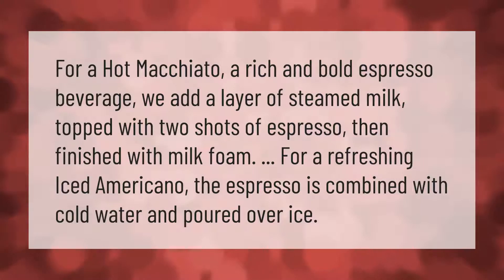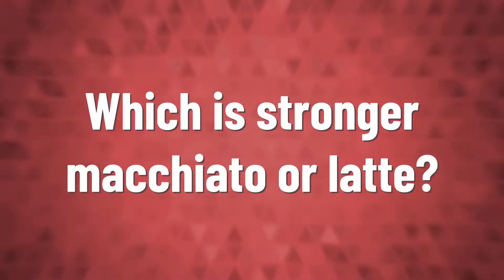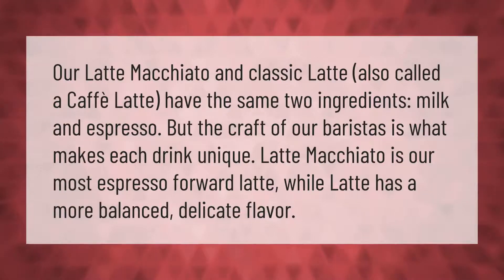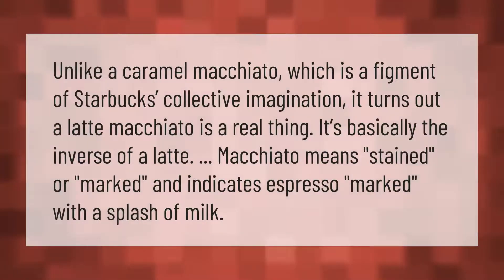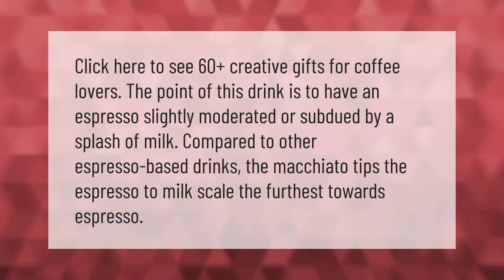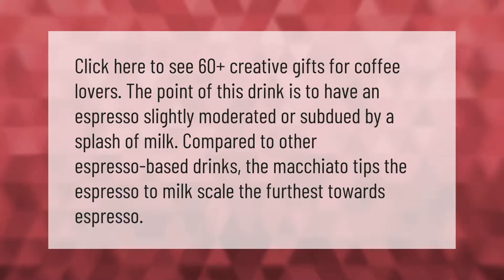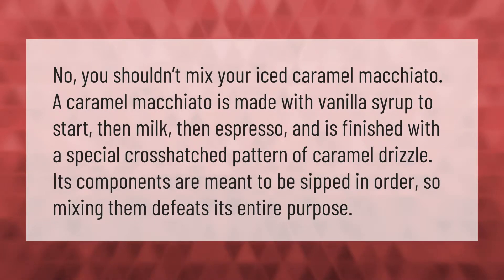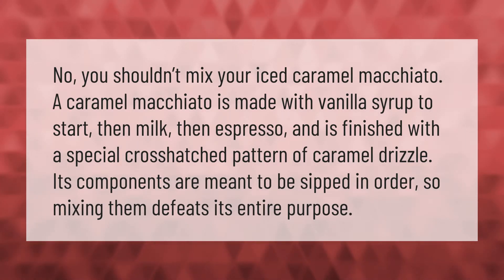What is in a macchiato?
00:00 - What is in a macchiato?
00:37 - Which is stronger macchiato or latte?
01:08 - Why is Starbucks macchiato different?
01:40 - What's the point of a macchiato?
02:11 - Should you stir a macchiato?

Laura S. Harris (2021, January 14.) What is in a macchiato?
    AskAbout.video/articles/What-is-in-a-macchiato-210646